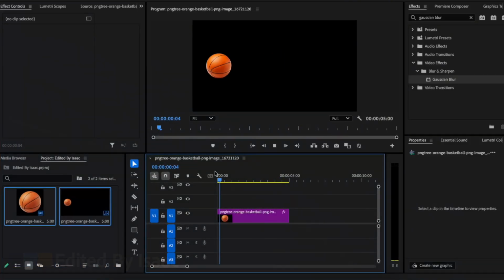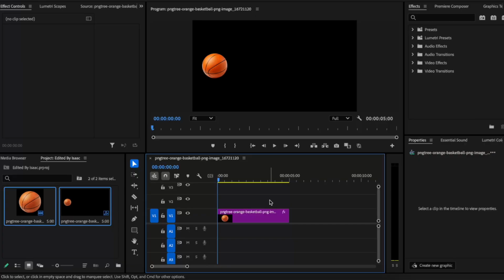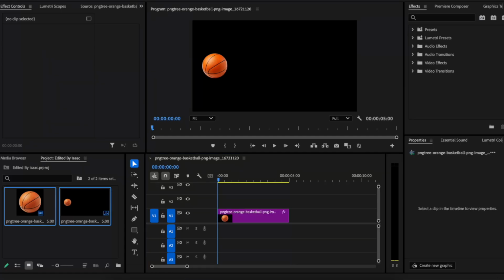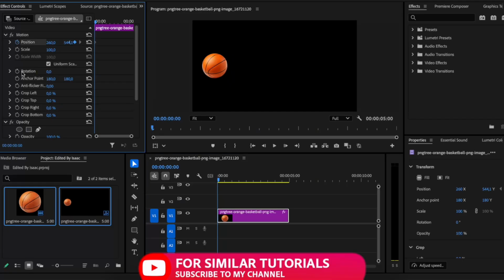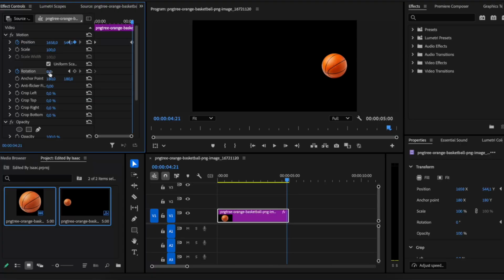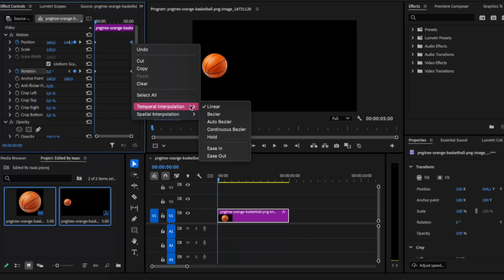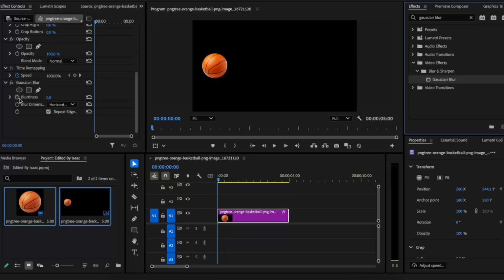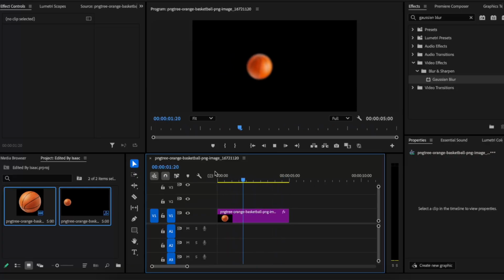How To Use Keyframes in Premiere Pro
In this video I will teach you everything you need to know about Keyframes in Adobe's Premiere Pro and how to use them to create smooth Animations.

Bitcoin
bc1qcr8qg4vu4ks0zm0t4q5pyv0zrhw7203wywhrs8

Ethereum
0xdC6FB20515AF69070f72fc7102e746EA788fd418

Solana
6SV5uLLGKv4m5p882XFzXUofktiVxGJsYiTHRH2ZGR7w